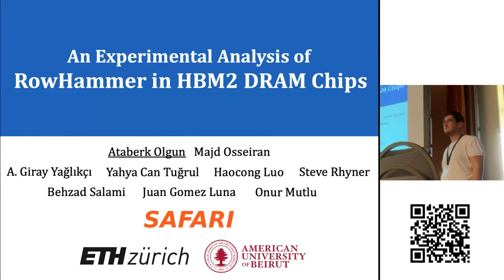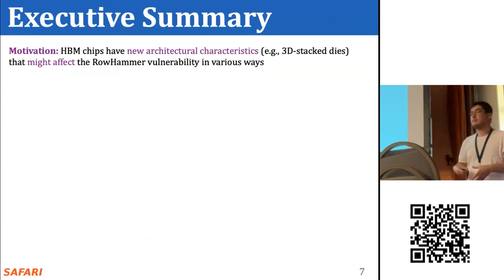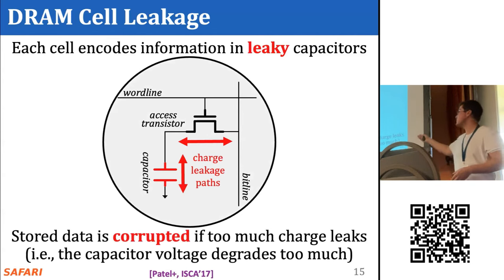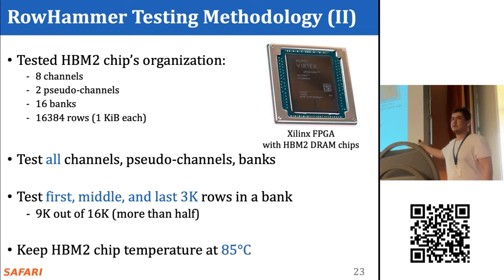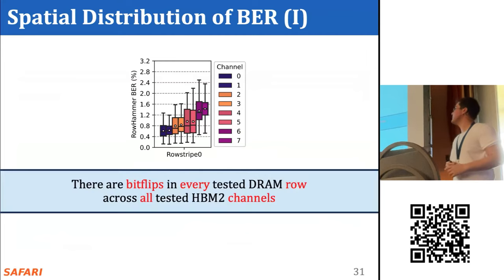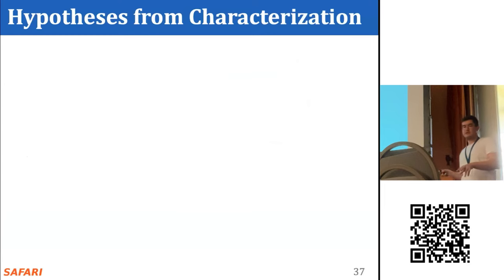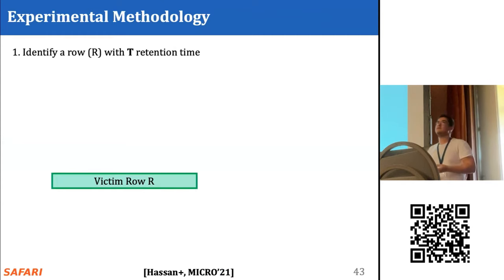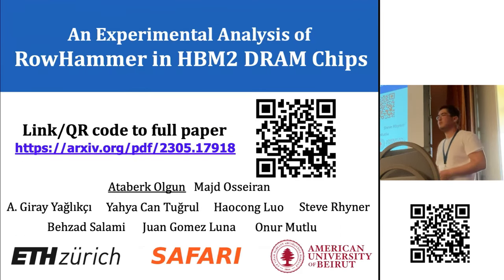P&S DRAM Bender: Research Paper Presentation - An Experimental Analysis of RowHammer in HBM2 Chips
Paper Presentation: An Experimental Analysis of RowHammer in HBM2 DRAM Chips

Recommended Reading:
Intelligent Architectures for Intelligent Computing Systems